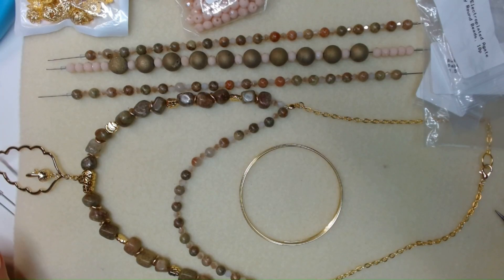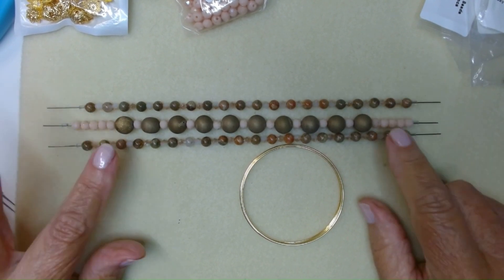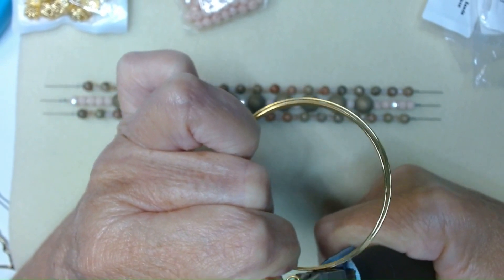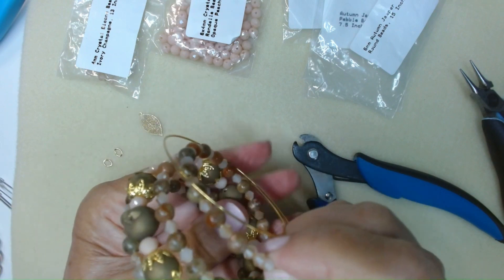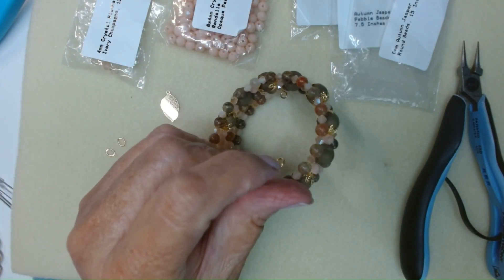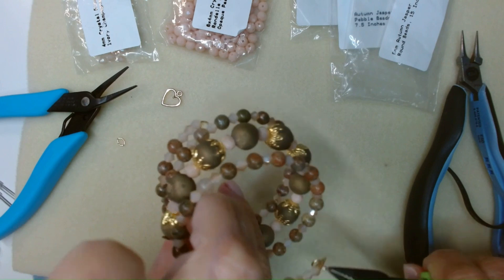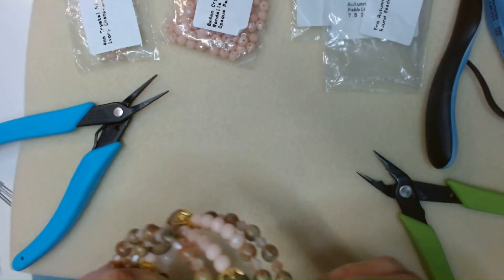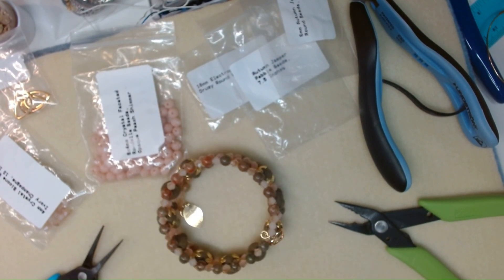Memory Wire Bracelet using Autumn Jassper from the August, 2023, Bargain Bead Box subscription.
In this video, we'll make a memory wire bracelet.
Technique:  Memory Wire Bracelet